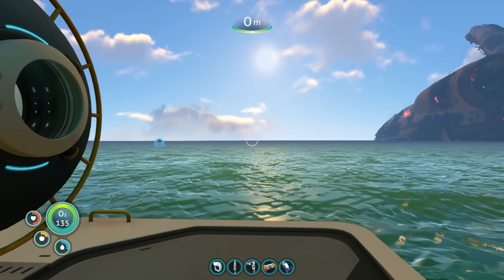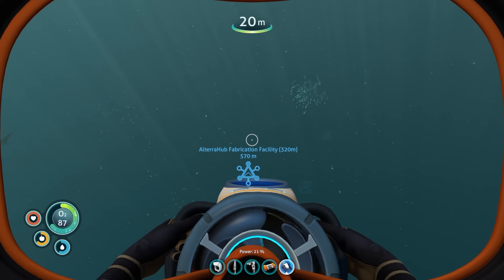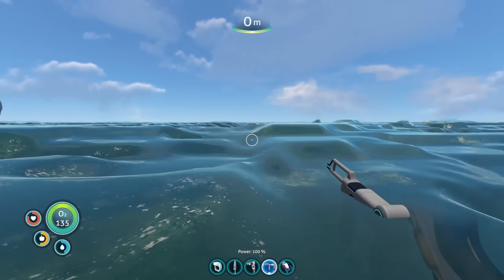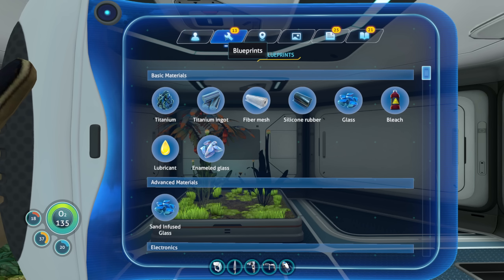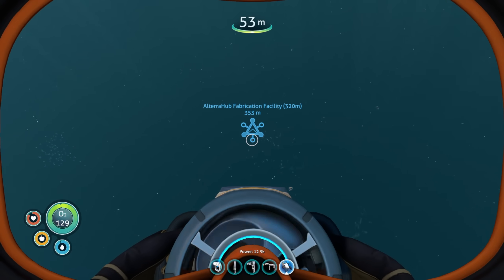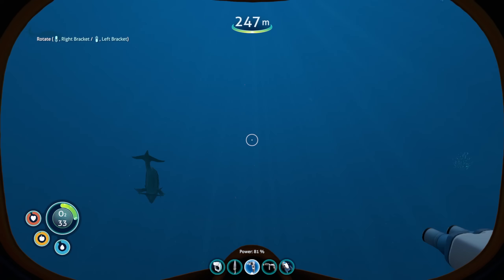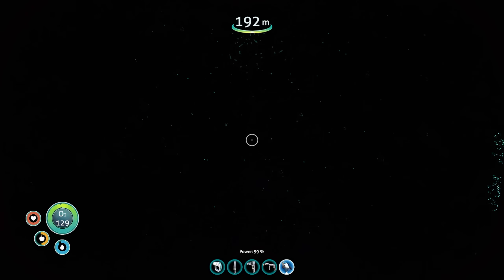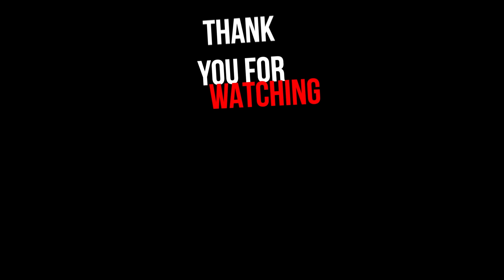Into The Altera Fabrication Facility ! Subnautica Modded [E3]